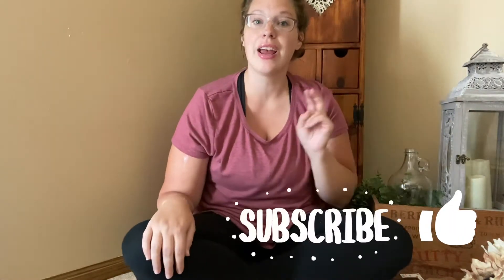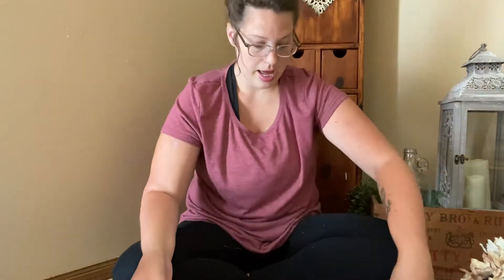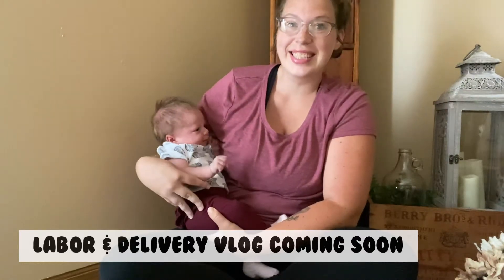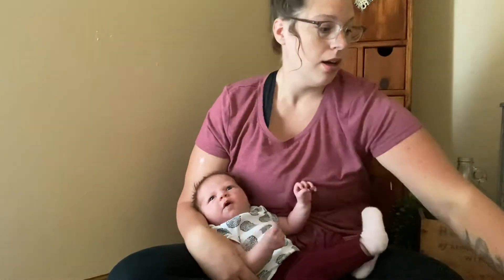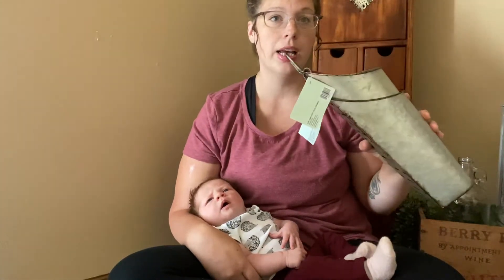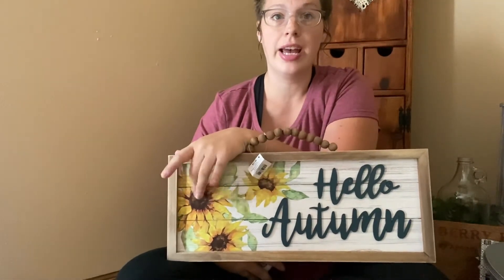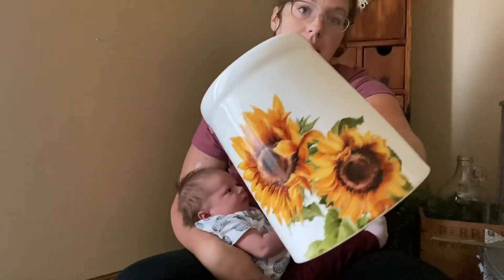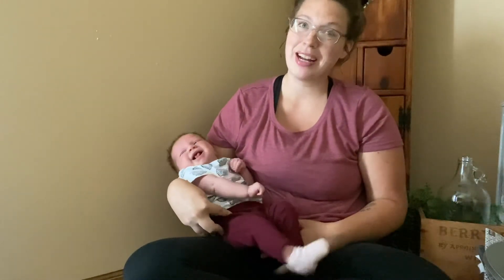Hobby Lobby Haul & Meet My Daughter| Hot Mess Video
Today’s video I showed you a Hobby Lobby haul. This video was kinda a hot mess but I still wanted to show y’all everything I got & that hobby lobby has to offer in stores right now!

If you have any video recommendations, please comment them below!

Homesteading IG: Burton_Homestead